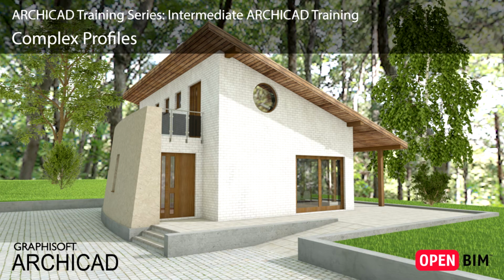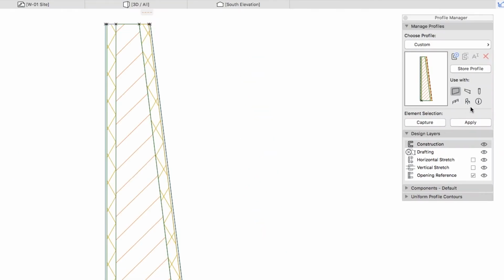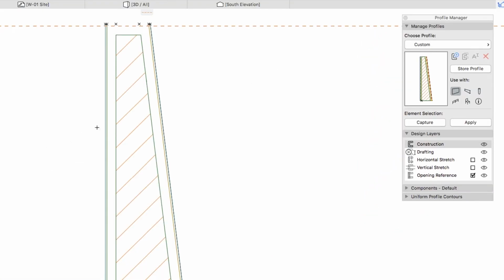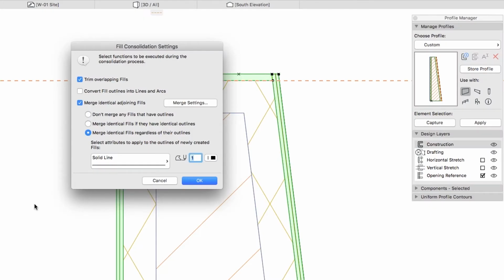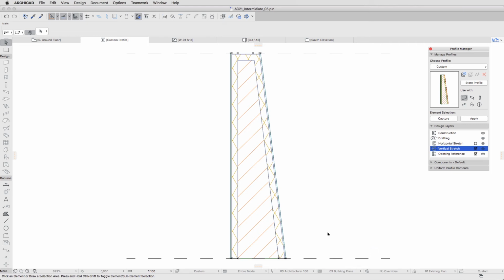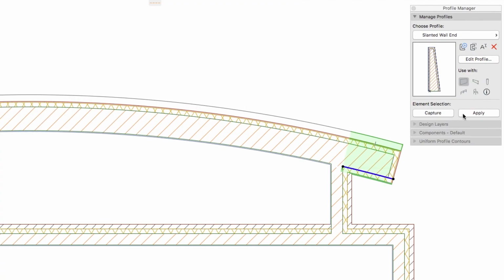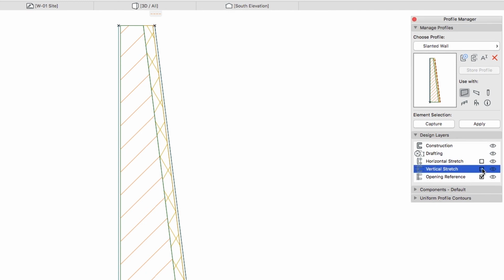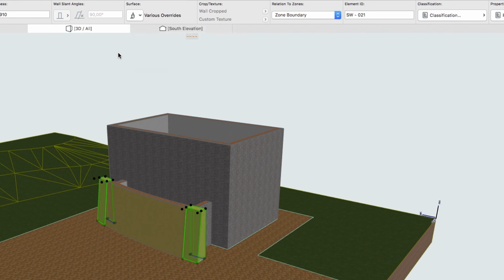Complex Profiles - ARCHICAD Training Series 3 - 13/84